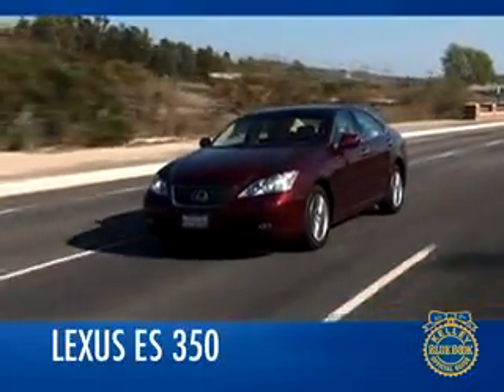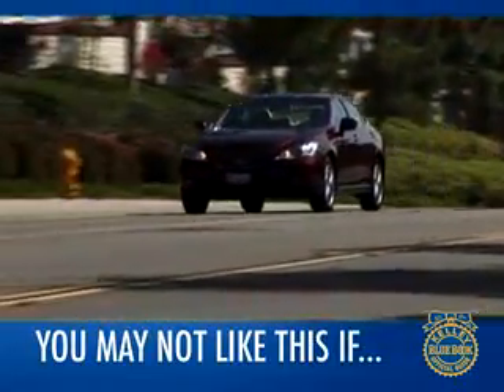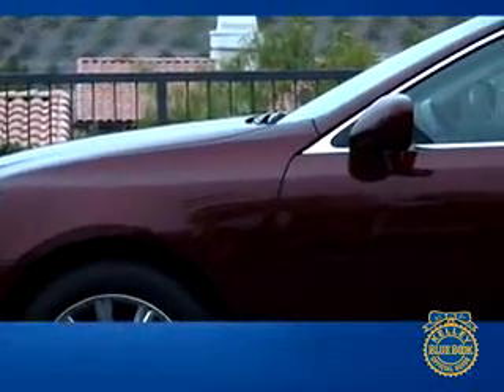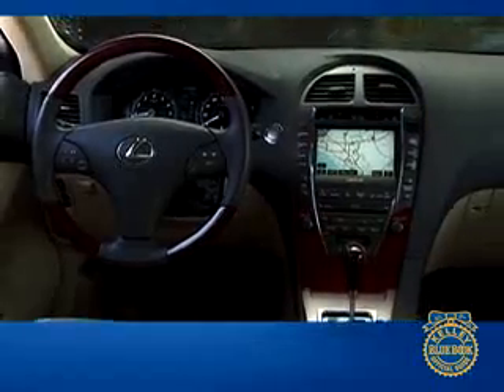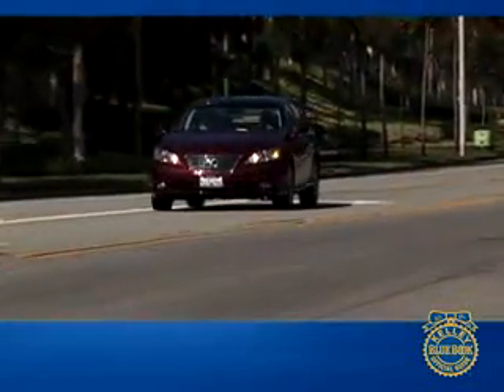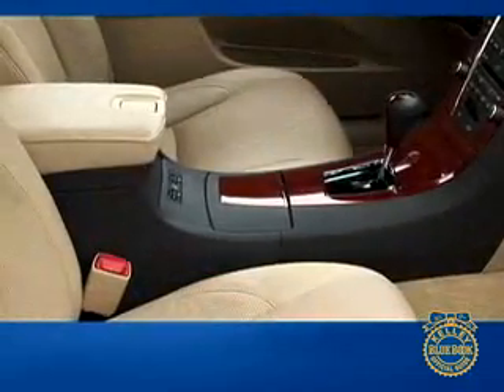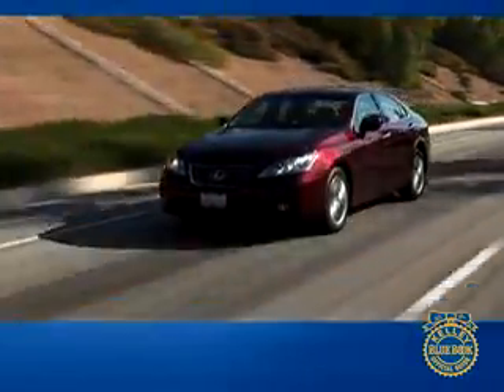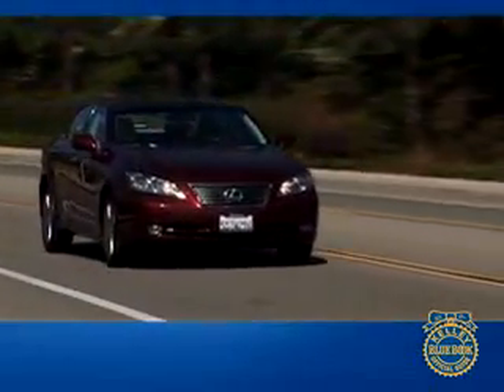2007 Lexus ES Review - Kelley Blue Book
The Lexus LS has always been the flagship of the line, but the ES has traditionally been the brand's sales leader. When it came time to develop the fifth-generation Lexus ES, the designers and engineers took the car to a new level of refinement, interior size and appointments that actually outdoes the original LS. Built on the same platform as the Toyota Camry, the new ES 350 was developed to distance itself from the Camry in interior and exterior styling and on-road performance.

The ES 350's new, larger engine of 3.5 liters is accompanied by a chassis that has a longer wheelbase and wider track. The results in enhanced comfort, which is the ES 350's basic reason for living.

For more new car reviews, interviews and automotive news visit kbb.com today.